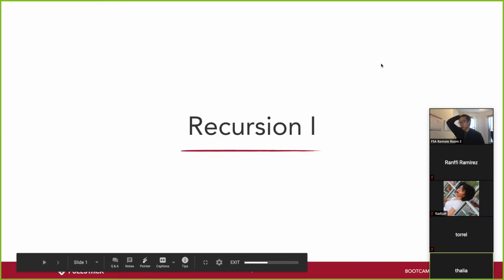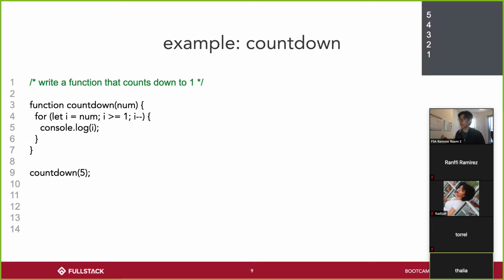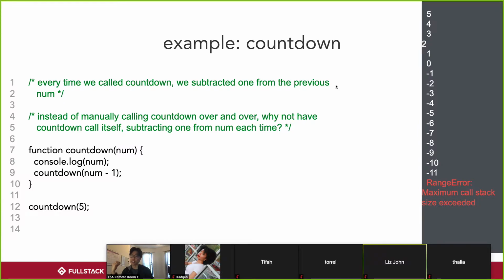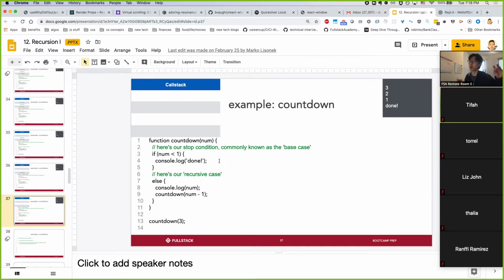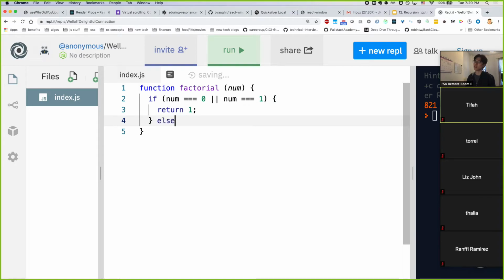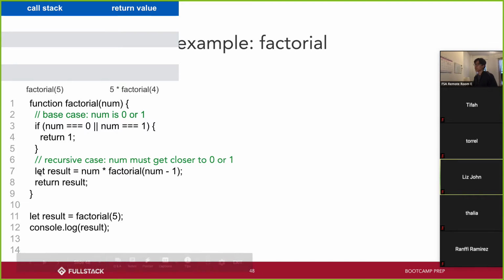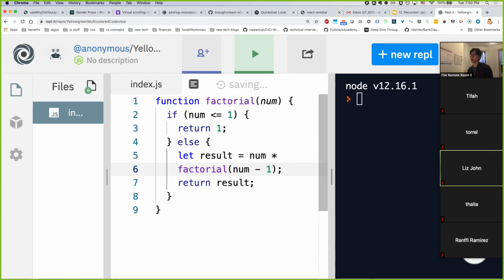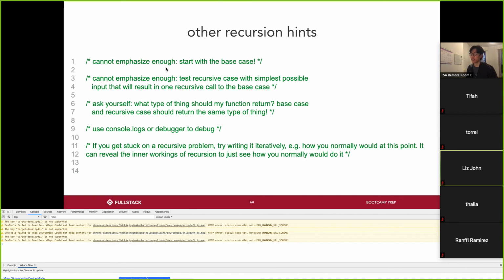2004 BCP - Recursion I